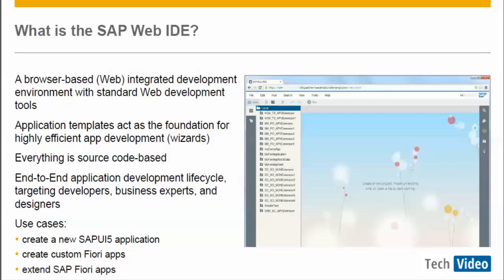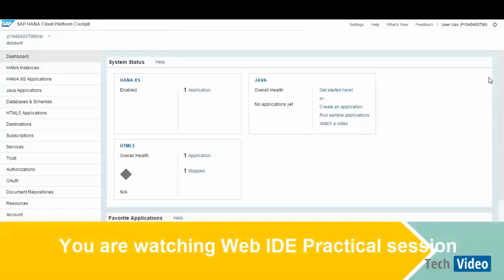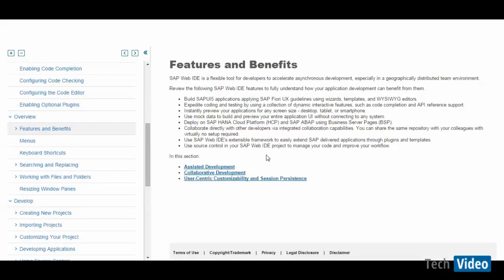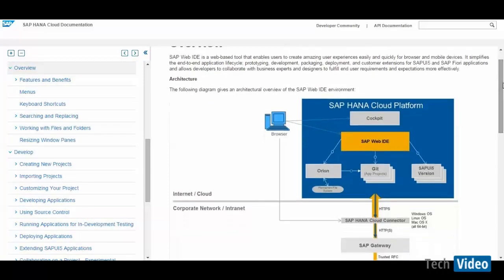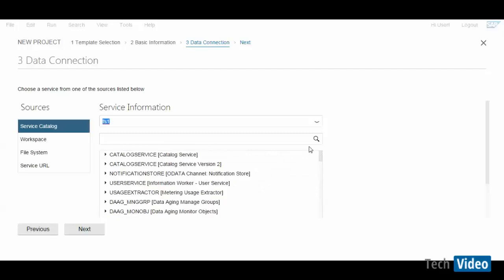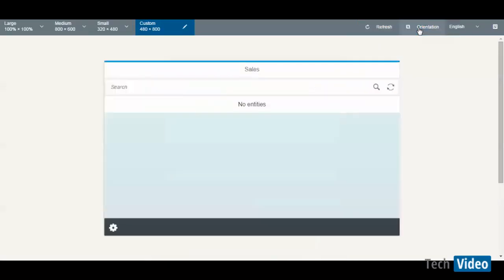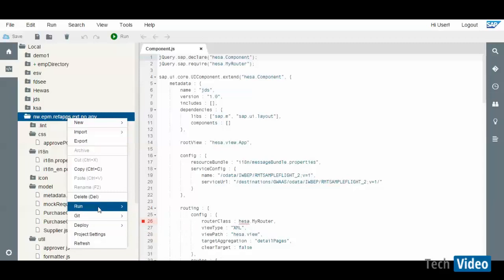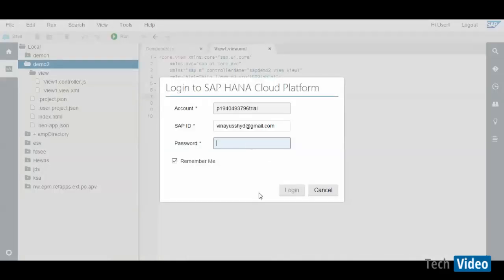SAP UI5 Web IDE Deep Dive - SAPUI5 Training - Complete Course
We offer complete Video Based SAPUI5 Training. for complete course.

There are more SAPUI5 Tutorials available in complete course. SAPUI5 Training videos will help learning at your own pace.The best practice is to watch each video twice with the trainer and try to implement the same steps in your system. This way you will get a good grip in the module.

Installing SAPUI5
SAPUI5 Tools
Versioning of SAPUI5
Upgrading jQuery for SAPUI5
Documentation
Before you Start
Naming Conventions for Control and Application Development
Browser and Platform Matrixes
Compatibility Rules
Experimental Flag
Security Information for SAPUI5
Getting Started with SAPUI5
Create Your First SAPUI5 Application
Create Your First Mobile SAPUI5 Application
Develop Your First Application using SAPUI5 Tools
Testing SAPUI5 Applications
Concepts
Model View Controller (MVC)
Resource Handling
Libraries
SAPUI5 Components
Fragments
Application Best Practice
Preparing
Building
Initializing and Loading SAPUI5
Bootstrapping: Loading and Initializing SAPUI5 in HTML Pages
Initialization Process
Configuration of the SAPUI5 Runtime
Models and Data Binding
Data Binding: Getting Started
Models and Data Binding in Applications
Binding Types
Using the Data Binding Type System
Calculated Fields for Data Binding
Using Data Binding for Data Export
Property Metadata Binding
Building the UI
Instantiating Views
Implementing XML Views
Handling Events in JSON Views
Typed Views and Controllers
File Names and Locations (View and Controller)
View Cloning
Support for Unique IDs
Fragments
HTML Templating in SAPUI5
Navigation
Working with Controls in SAPUI5
Declarative Support
Structuring SAPUI5 Applications
Modularization and Resource Handling
SAPUI5 Components
Translating SAPUI5 Applications
Identifying the Language Code / Locale
Resource Bundles
Use of Localized Texts in Applications
Support Translation
Component.js
Example: Component Configuration
Controller Extension
Controller Replacement
I18n Resource Text Customization
Limitations
Caveats Regarding Stability Across Application Upgrades
Supportability
Building Mobile Applications with SAPUI5
Handling Navigation and Lifecycle Events
Adapting to Platform and Form Factors
Working with Lists and Tables
Triggering Phone, SMS and E-Mail
Scrolling in SAPUI5 Mobile
Running SAPUI5 Mobile Apps in Hybrid Web Containers
Using Images in Mobile Applications
Message Handling
Mobile Events
Performance Behavior
Building Charts with SAP VIZ
Troubleshooting
Debugging
Browser Debugging for ABAP Developers
SAPUI5 Diagnostics
SAPUI5 Mobile Diagnostics
Testing in SAPUI5Developing Content for SAPUI5
Development Conventions and Guidelines
WEB-IDE
Create a new SAPUI5 application
Development process overview
Development environment overview
Building SAP Fiori-like UIs with SAPUI5
Deploy to SAPUI5 ABAP Repository